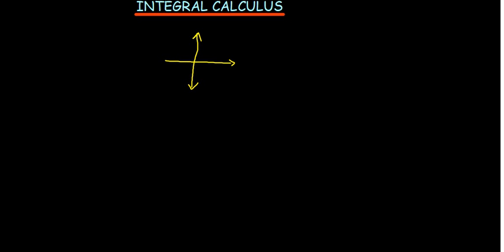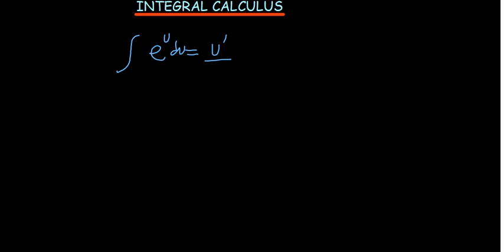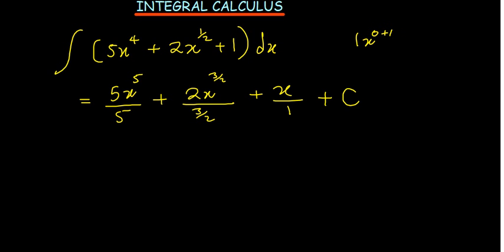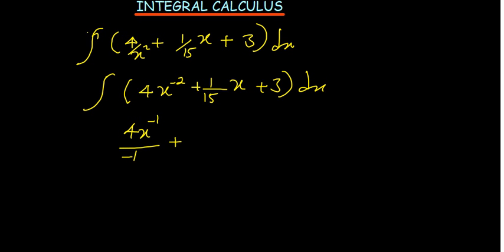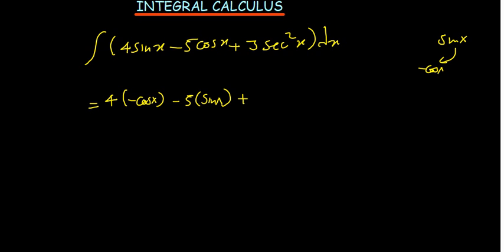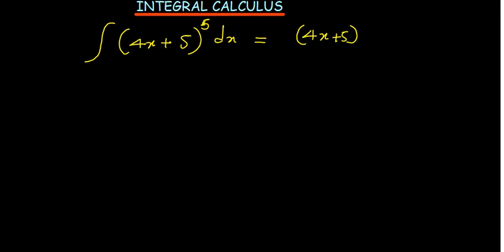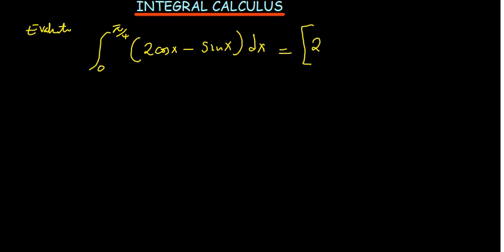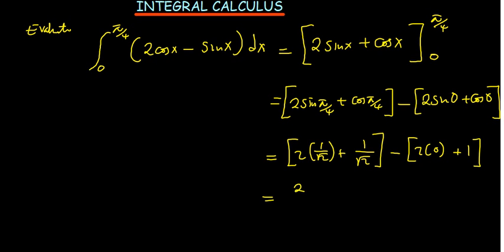INTEGRATION MADE EASY